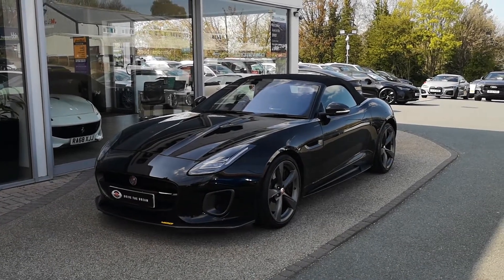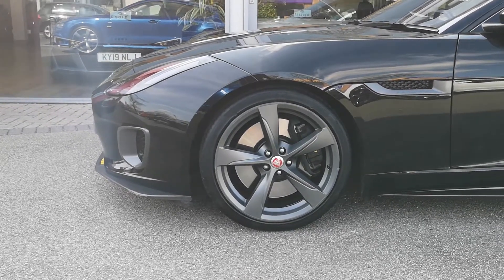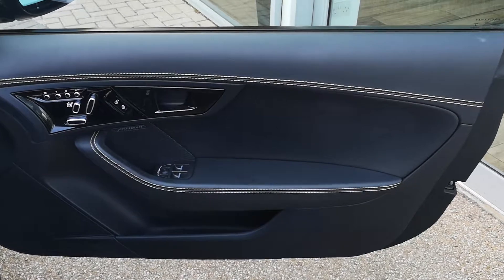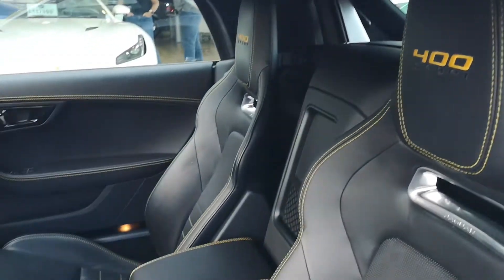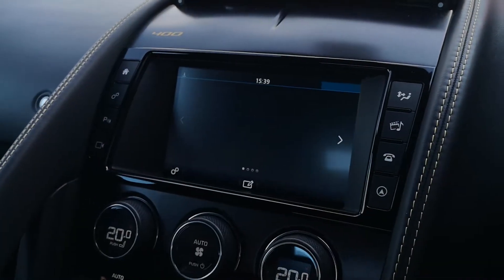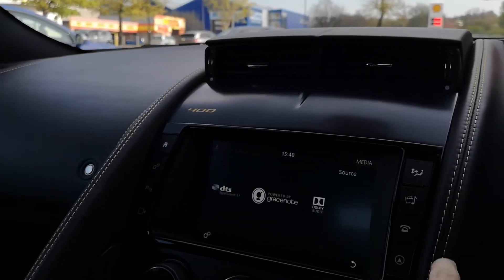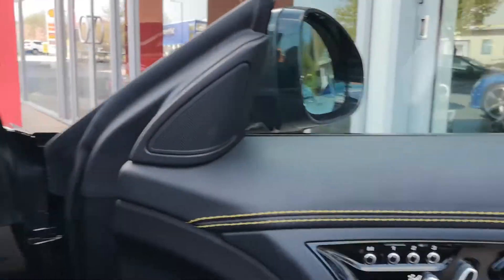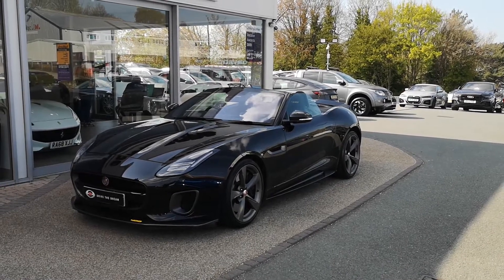Jaguar F-Type 3.0 V6 400 Sport | Gc Motors